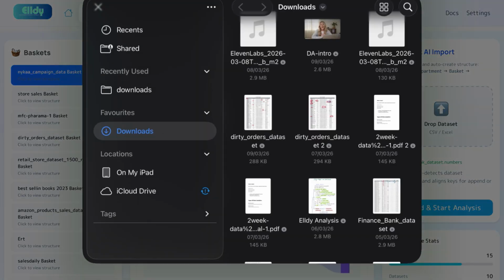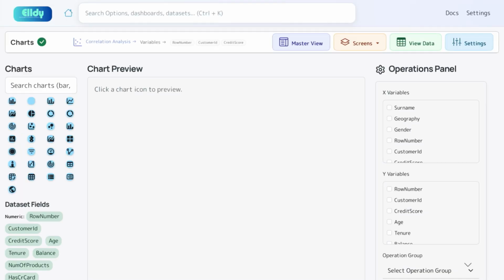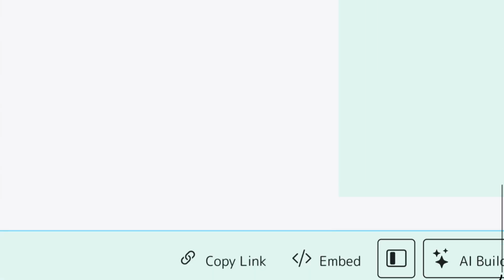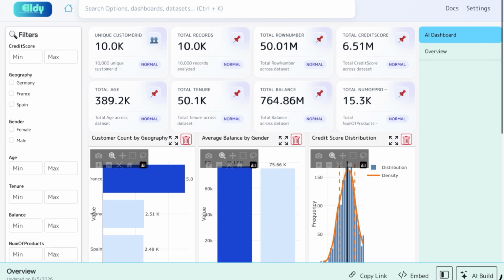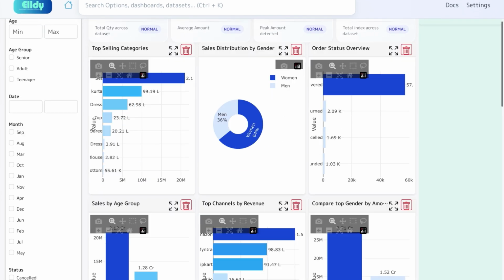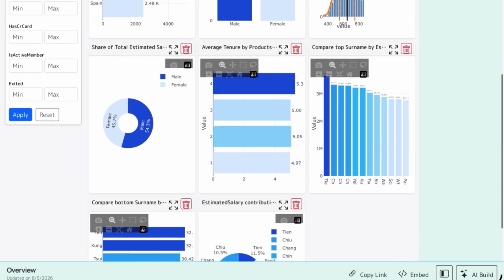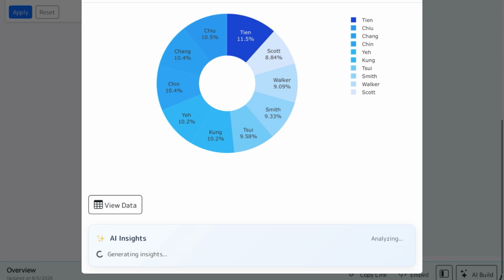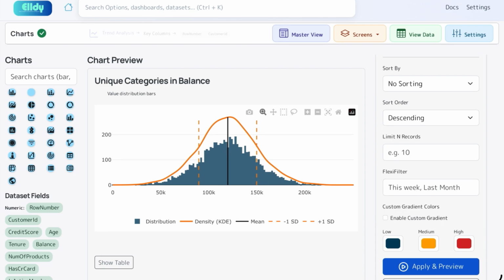Build dashboard in just minutes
Introducing AI Build in Elldy 🚀

Now you can create complete dashboards in under 1 minute.

Just upload your Excel or CSV data, and Elldy automatically understands your business data and builds dashboards instantly.

✅ No coding
✅ AI-generated dashboards
✅ Automatic dashboard updates with new data

Upload new monthly or daily data anytime — Elldy automatically appends the data and updates your dashboards instantly.

Want deeper business insights?
Use Elldy’s Analysis Workspace to discover trends, patterns, and solve business cases easily.

Elldy is currently FREE to use.

Start building dashboards smarter and faster with Elldy.